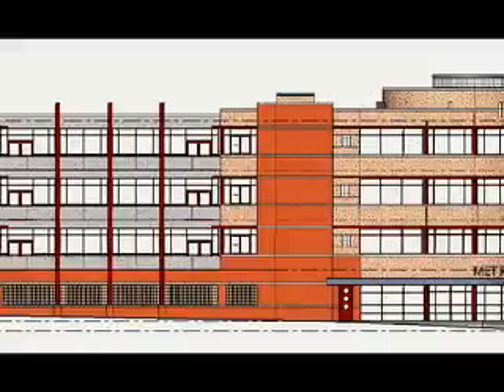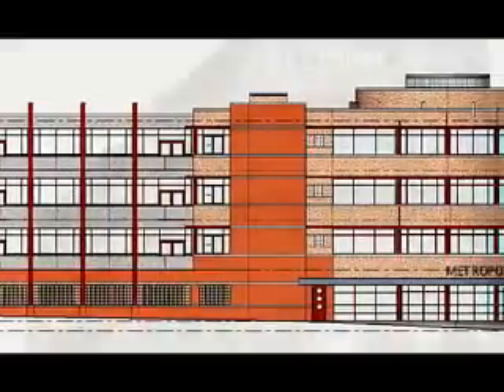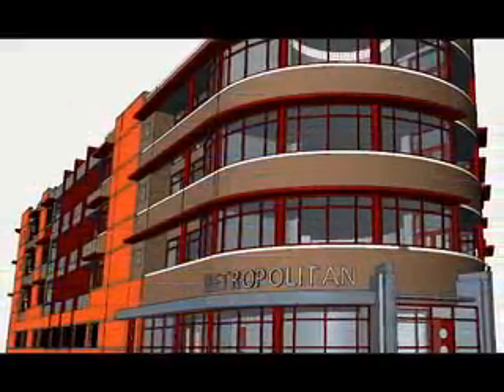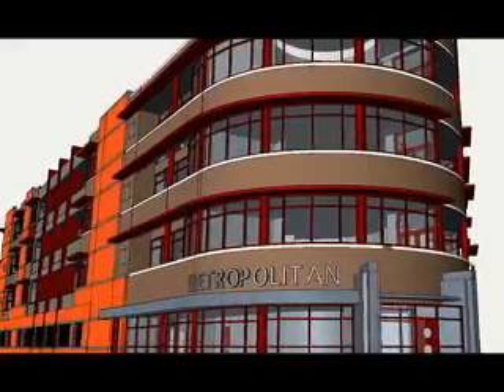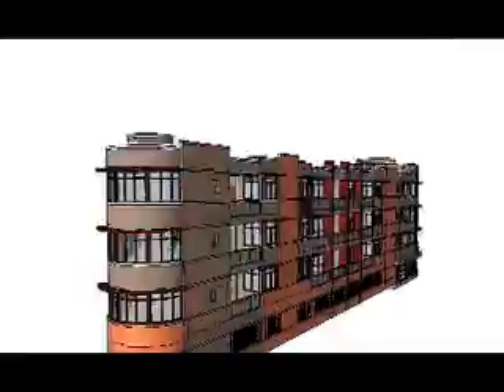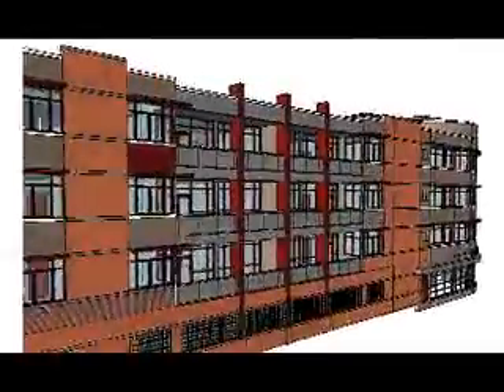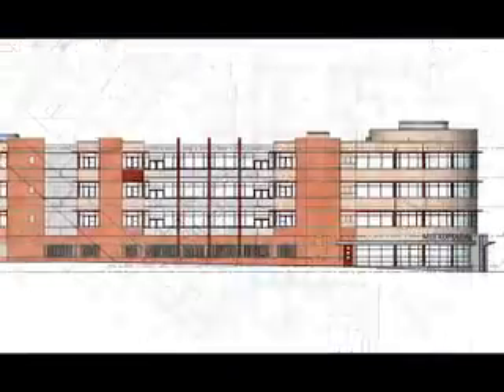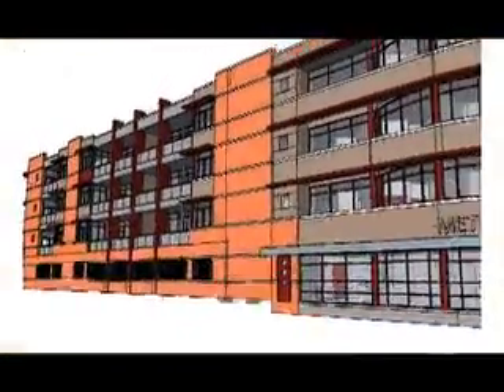IMAGINiT Technologies | DesignGroup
IMAGINiT client, DesignGroup describes their success with Autodesk Revit and IMAGINiT implementation services.